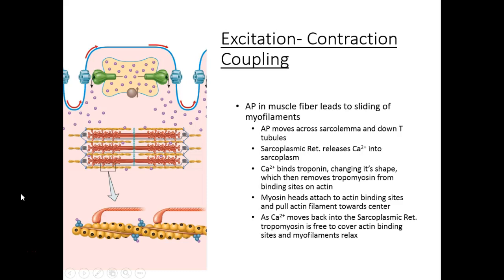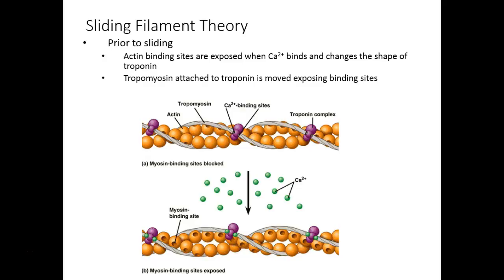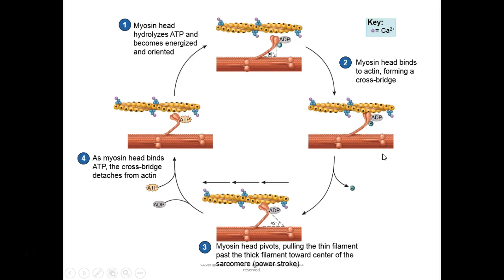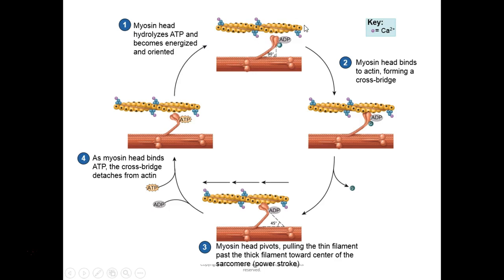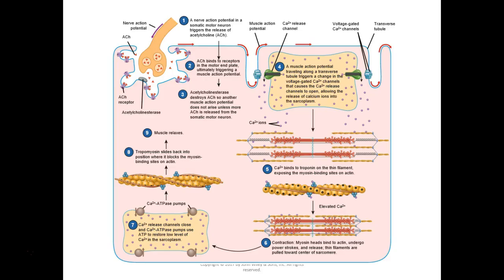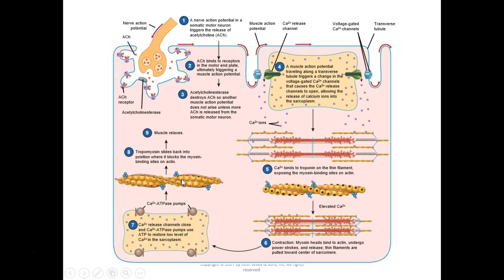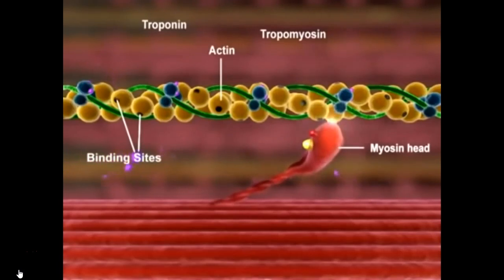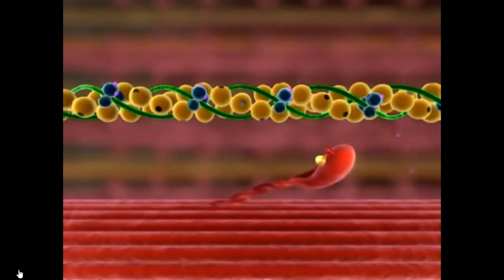5. sliding filament theory